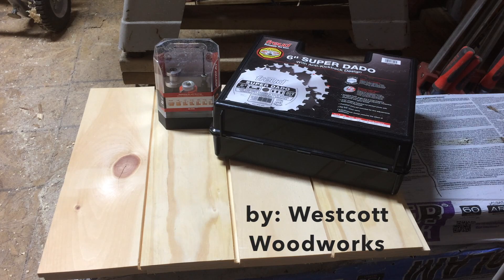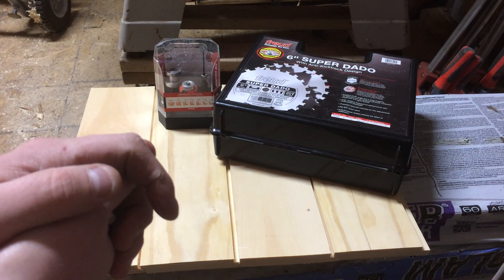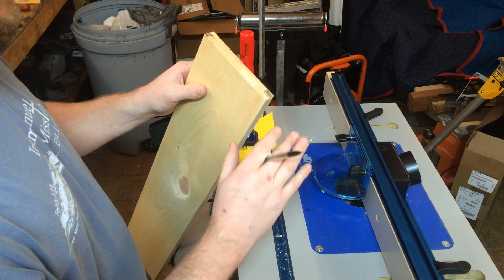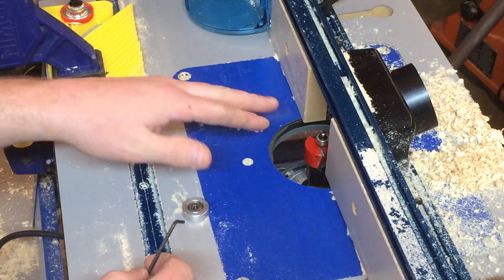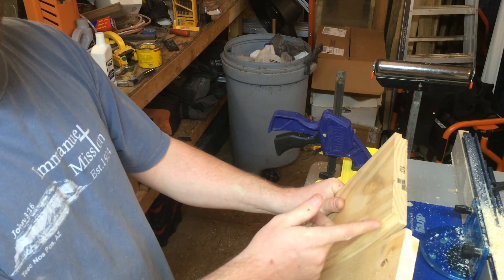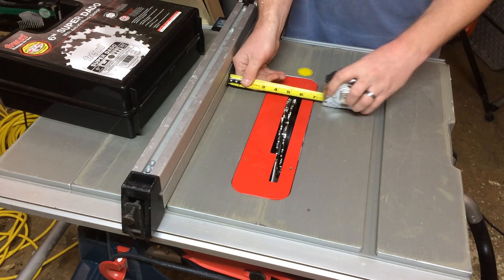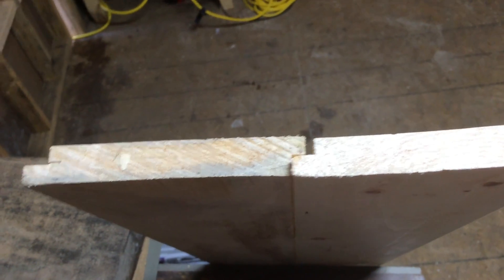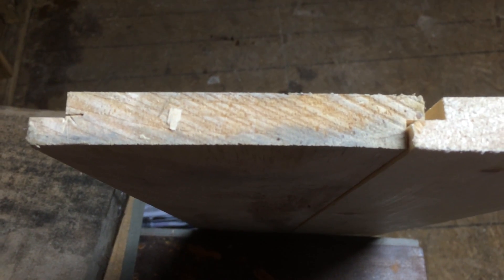How to Make Ship Lap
This "how-to" video shows the process of making ship lap.

Ship lap siding has been around for a long time and was used a lot in old tobacco barns. It was also used inside homes in the early 1900's. It has, within the last few years, made a come back and is being used as a wall covering in the interior of homes again to give a rustic look.

Check out the other things I have made and "like" my page at:

Etsy Shop

Please ask if you have any questions about making pens in the comment box below or email them to me.